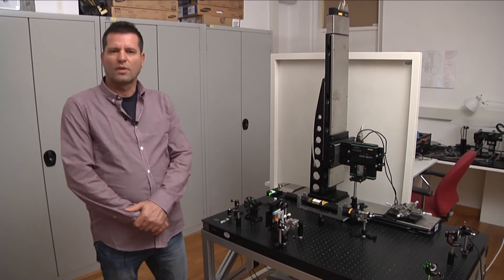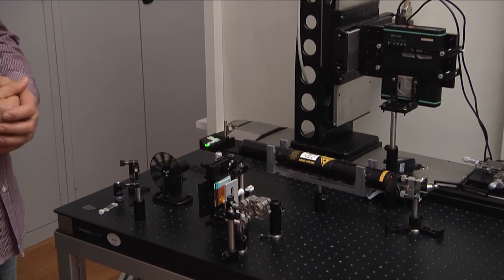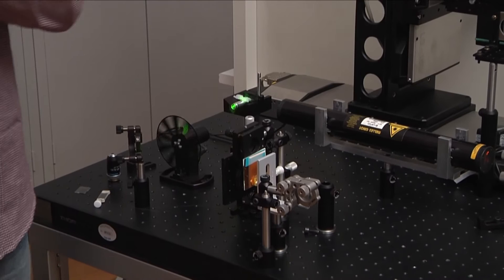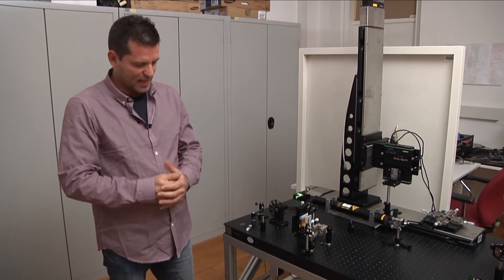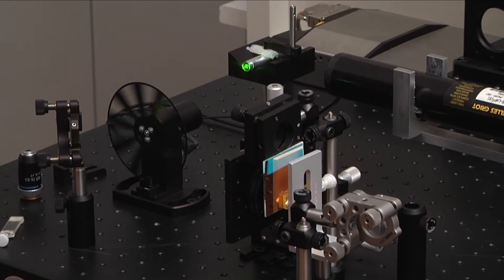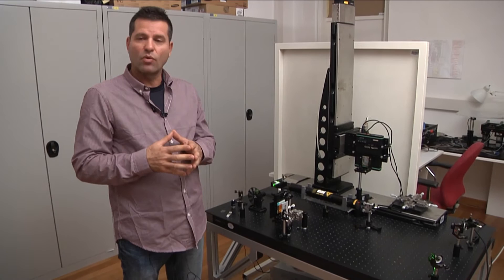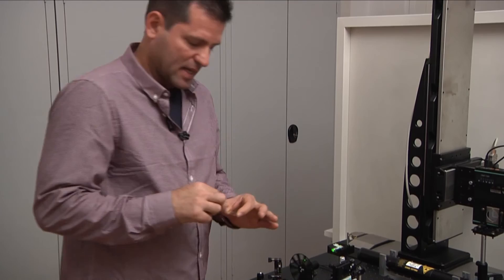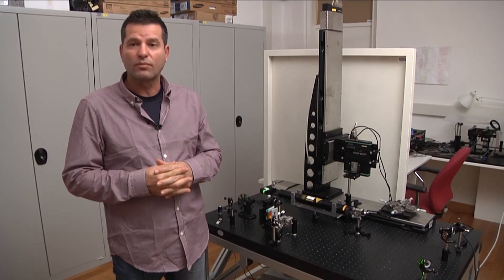Thermal lens microscopy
Hands-on activities at the
ICTP Winter College on Optics
Advanced Optical Techniques for Bio-imaging
EXPERIMENTS
H. Cabrera
Venezuelan Institute for Scientific Research & ICTP Senior Associate